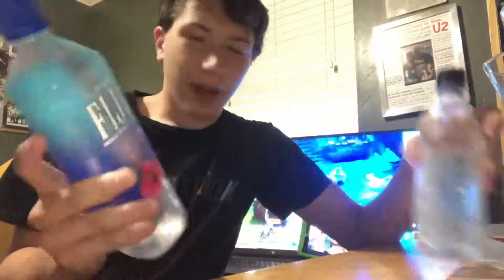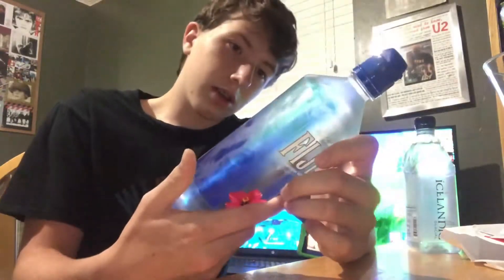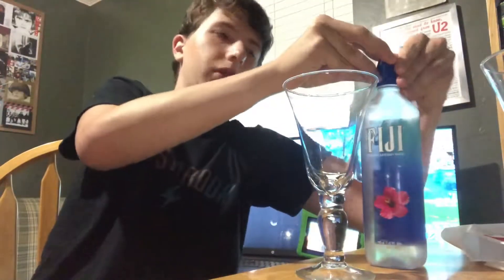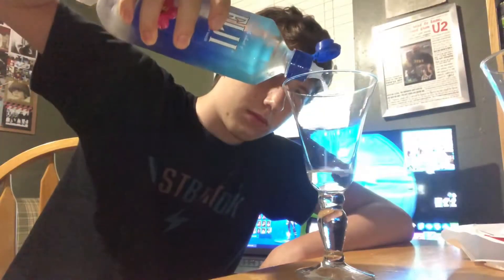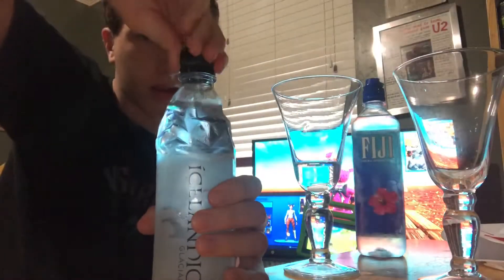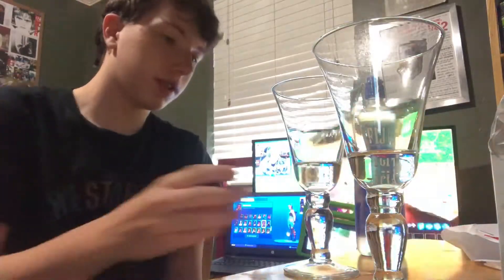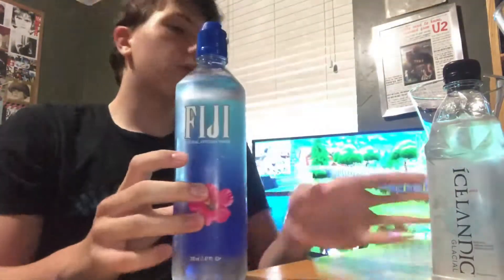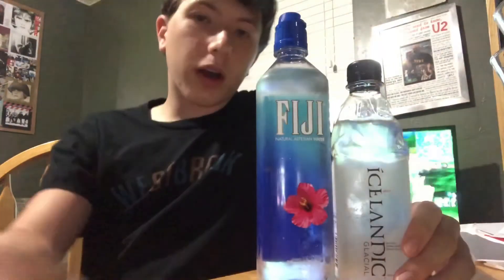Water Review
Music: Jah Jah Binks,  Squall, Devoid, Gimmie Dat; Dplice Music Library.